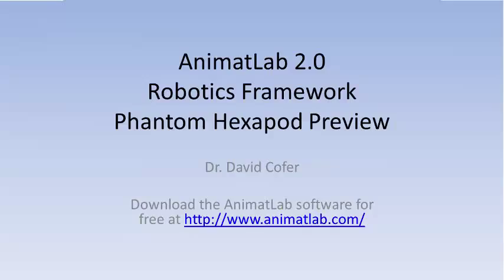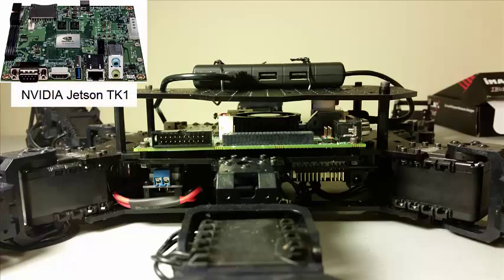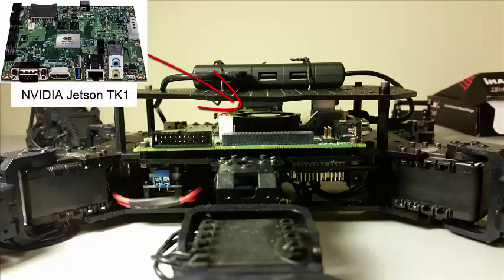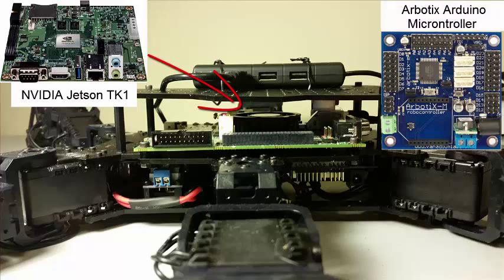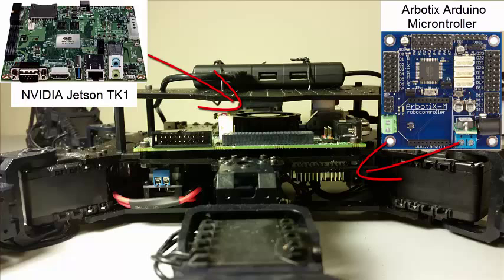AnimatLab PhantomX Hexapod Preview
This video is to preview the PhantomX hexapod robot that I plan to use for test of the AnimatLab robotics framework I plan to control this robot using a CUDA enhanced neural network running on an NVIDIA Jetson TK1 embedded microcomputer board. I plan to post periodic updates as I create this robot so you can see it come together in stages.The behavior in this tutorial is using the standard Bioloid controller running on the Arbotix that comes with the hexapod kit.

Special thanks to Kyle Granat and the great people at Trossen Robotics for donating a specially made top plate so I could easily mount the Jetson on it.